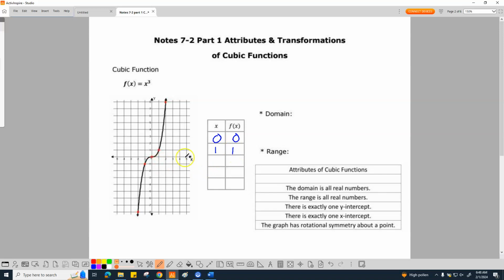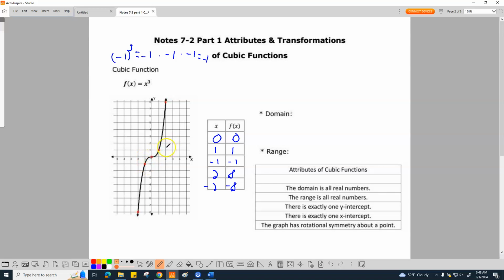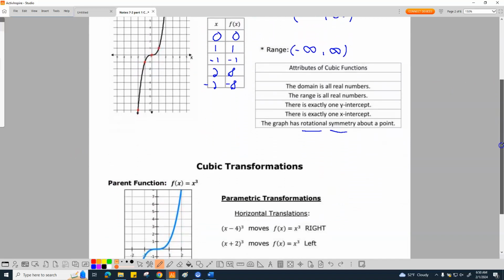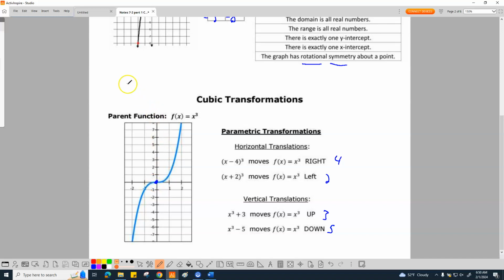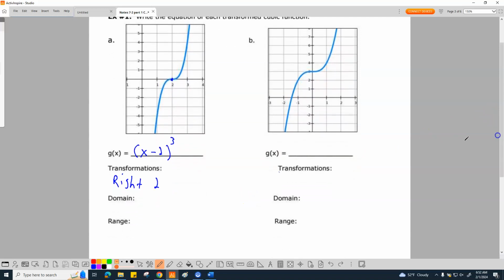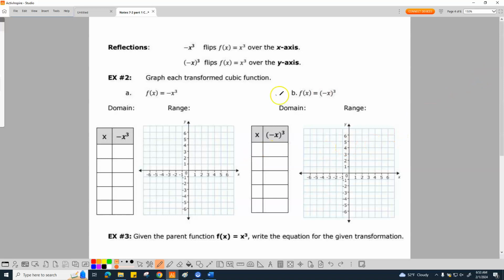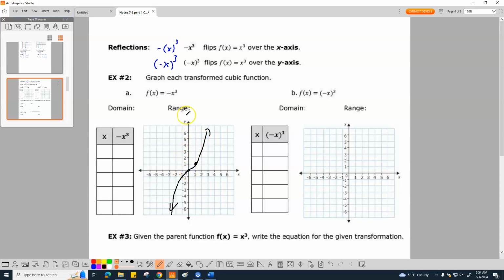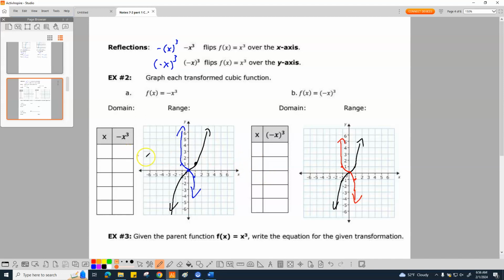02-01-2024: Video #1: 7-2 Cubic Functions (Part 1 of notes)